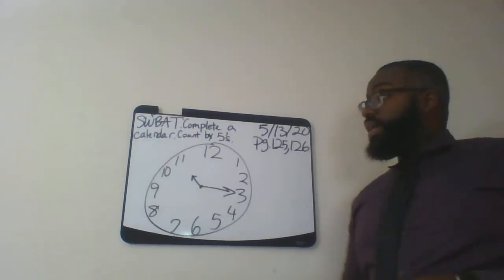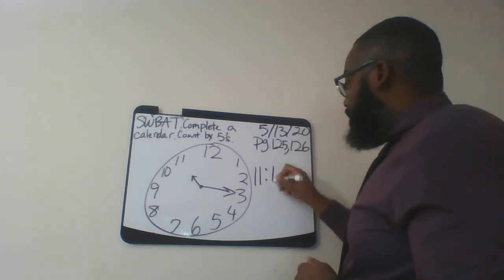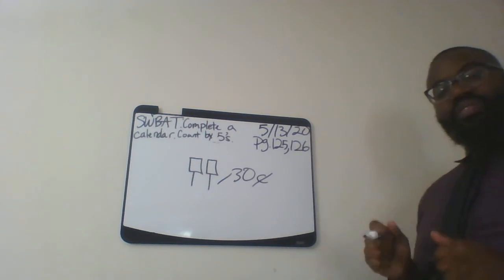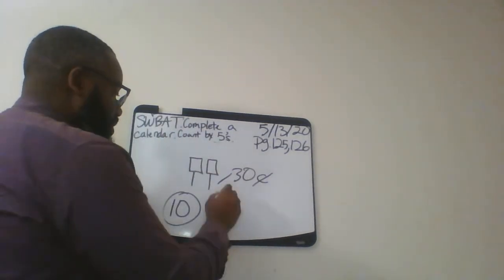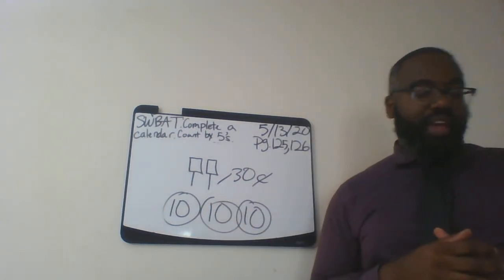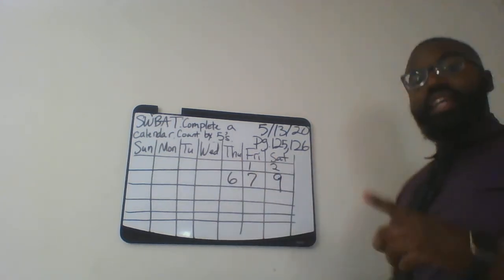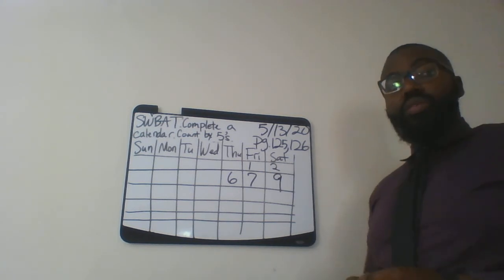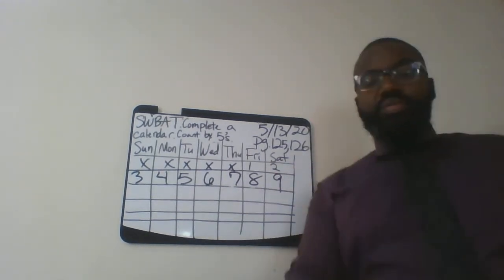Group 1pages 125,126